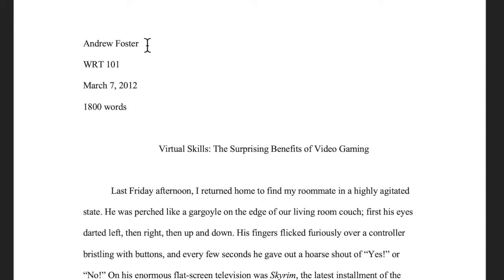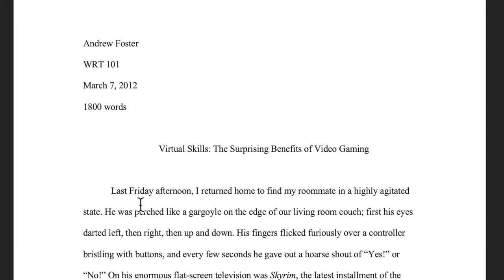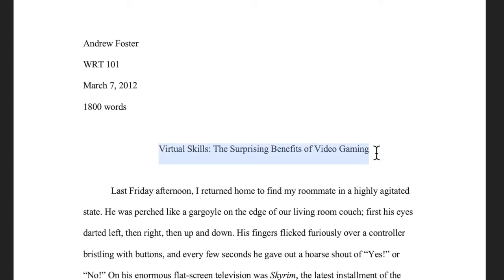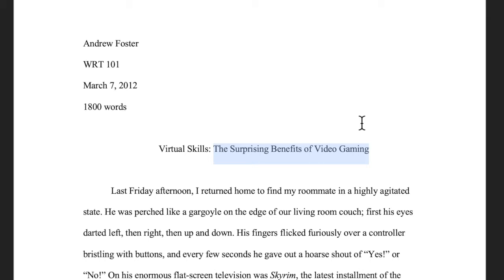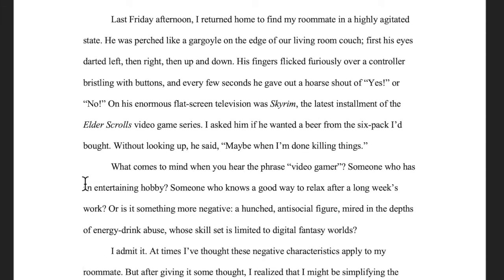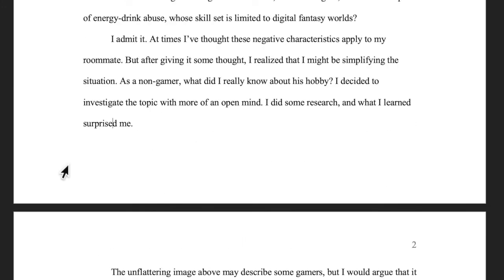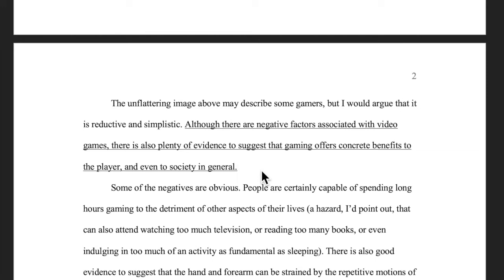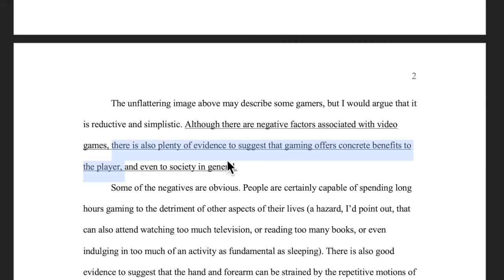The Intro to My Video Games Essay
In this video, we take a close look at the introduction to my essay, including the brief personal sketch and the thesis sentence.